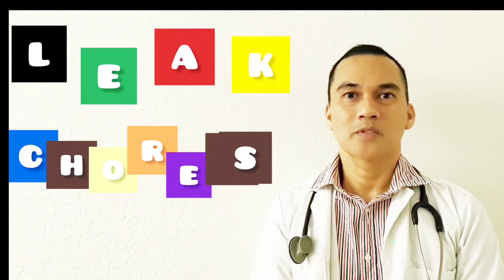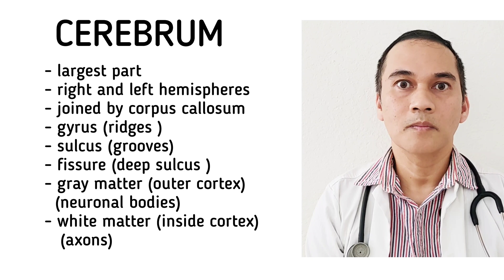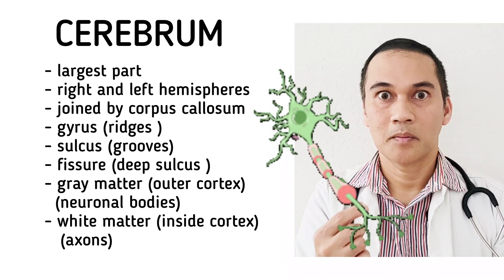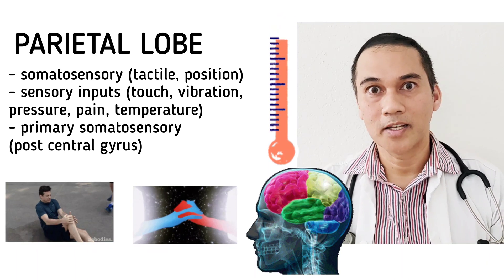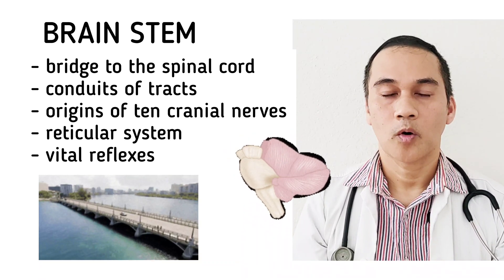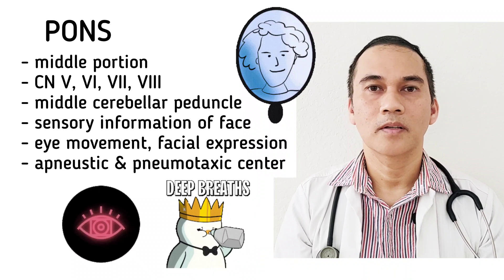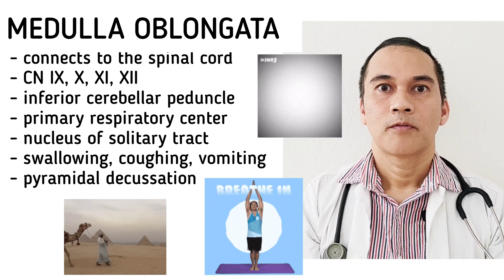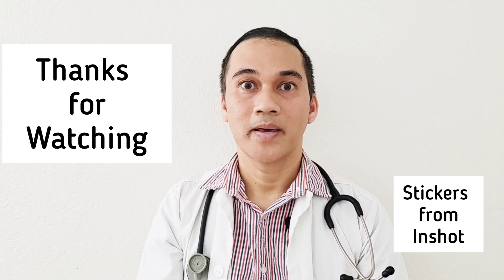Unlocking the Power of Your Brain: Part 1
In this video, I'm going to teach you about the brain and how it functions. I'll cover the cerebrum, cerebellum, and brainstem, and explain what they do and how they contribute to your overall function. I'll also cover the sensory,  vital reflexes, and personality traits that are influenced by the brain.

By the end of this video, you'll have a better understanding of how your brain functions and the power it has to influence your life. I hope you find this video helpful!
They are not intended to serve as a source of medical advice or a substitute for professional diagnosis and treatment. Although this channel strives for 100% accuracy, errors may occur. Protocols and guidelines change over time.

Musician: Firefl!es
URL:

 • Frfls - Dayspring (Official Audio)